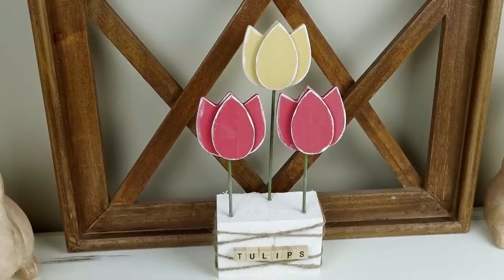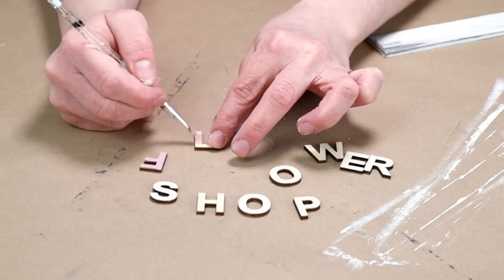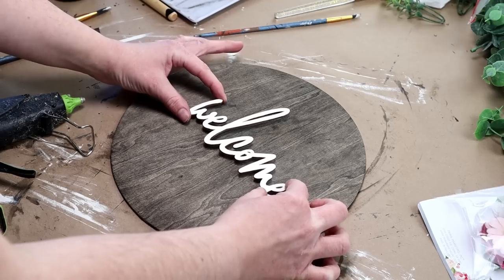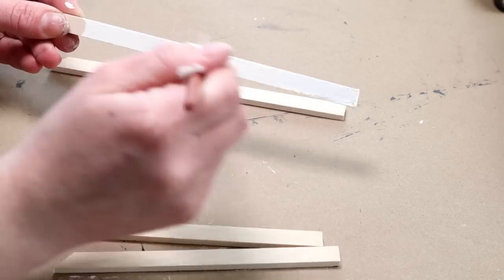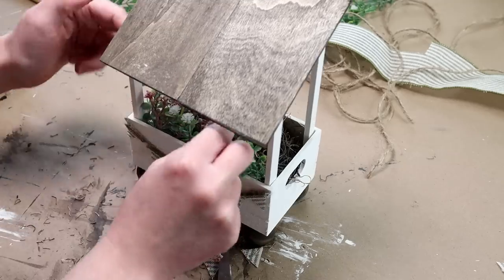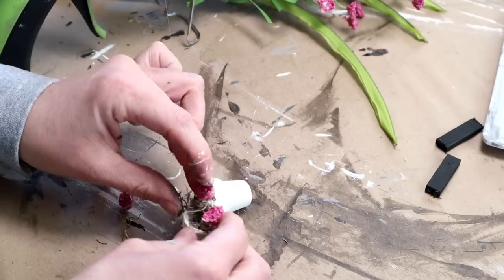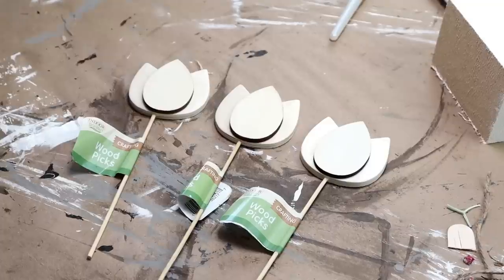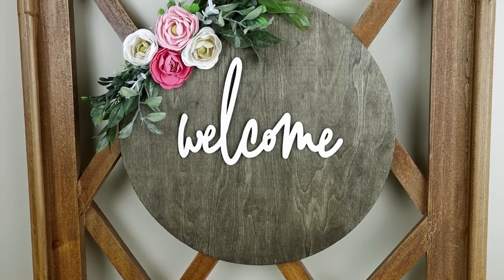Spring Home Decor DIY'S | 5 *EASY & BUDGET FRIENDLY* Projects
In today's video I share 5 easy and affordable spring decor DIY's.